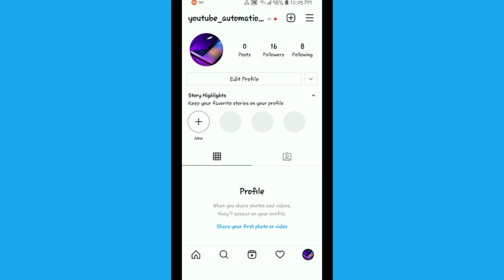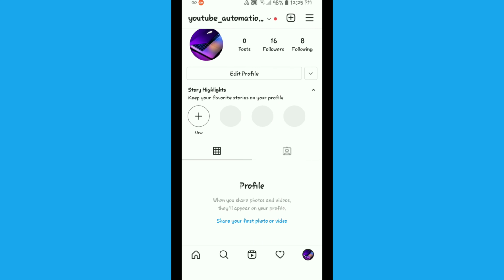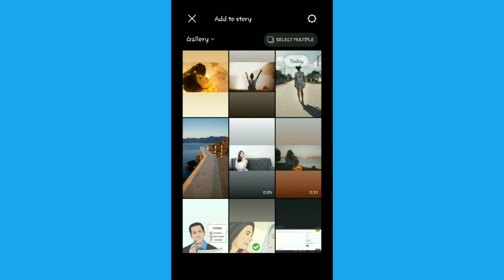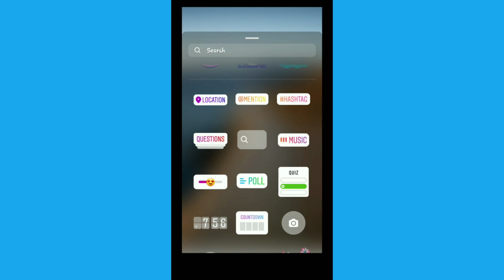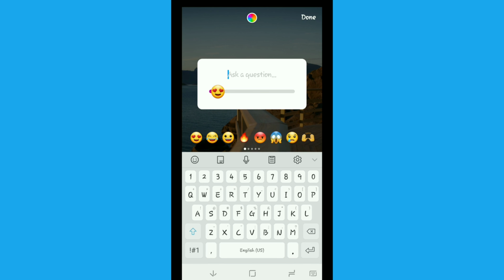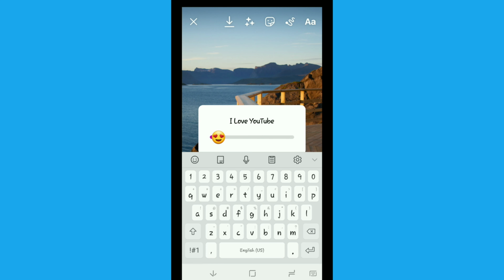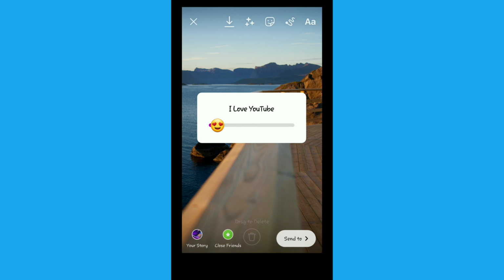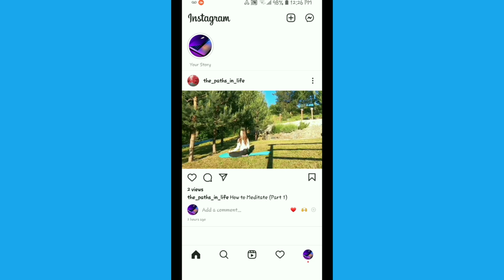How to add a sticker to Instagram story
do you want to add a sticker to your Instagram story then, in this video i am going to be showing you how you can do that in this video I am going to be showing you How to add a sticker on Your Instagram story, or How to add a sticker to Instagram story, now let's begin.

Follow these steps and you will learn how it's done:

1. Open Instagram on your phone and login to your Instagram account.

2. click on your profile at the top hand left corner of your screen or your story

3. then, click on the sticker Icon on the upper corner

4. select any sticker you want to customize and then, shift the sticker any where you like on your story

5. then press done.